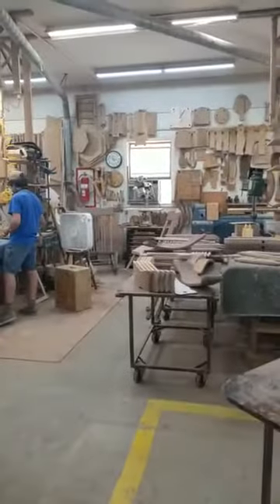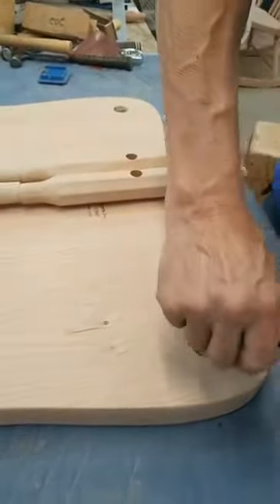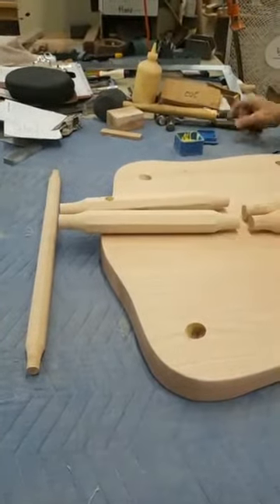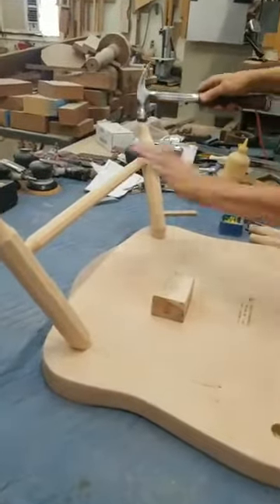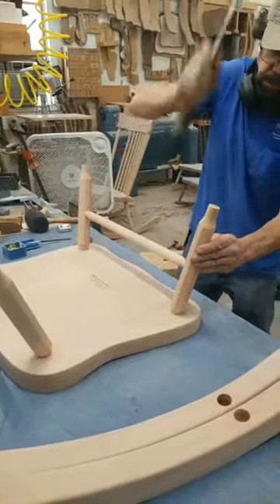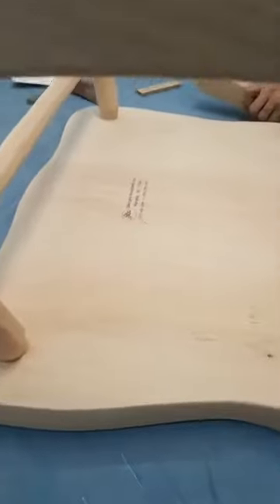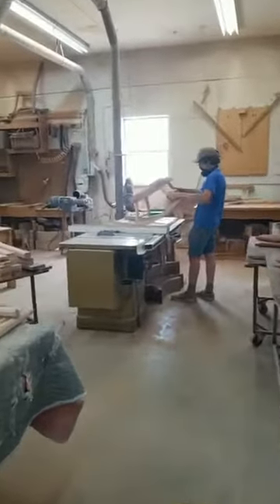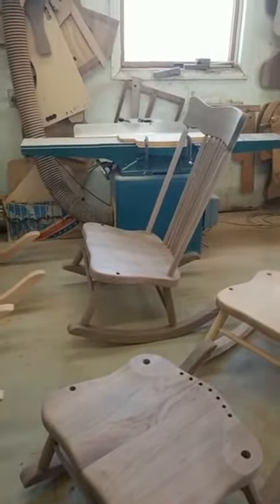Bottom of rocking chair assembly - George's Furniture (Facebook Live)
Join us on Facebook (Meta) for live videos!